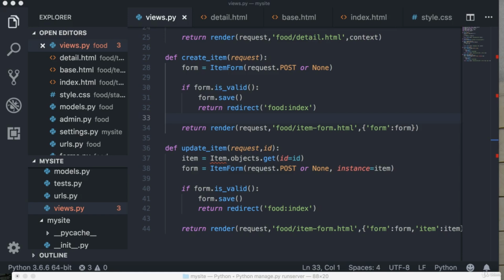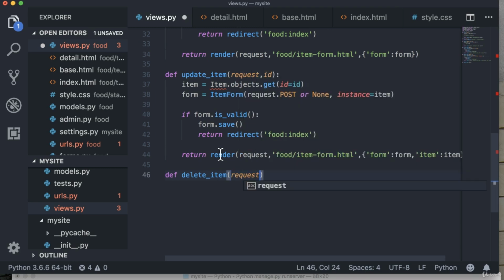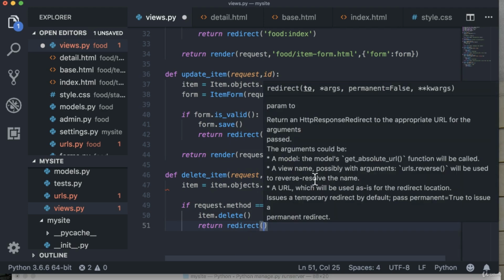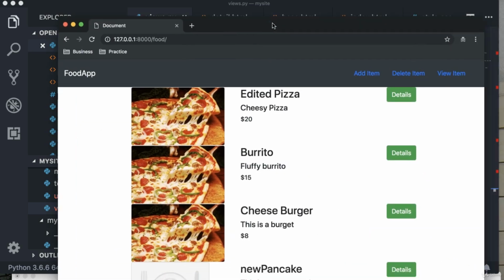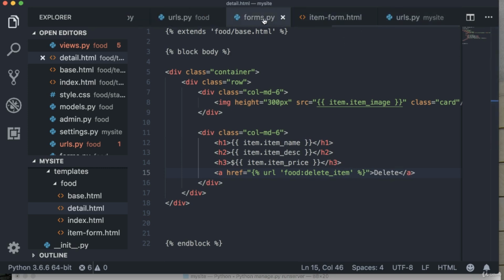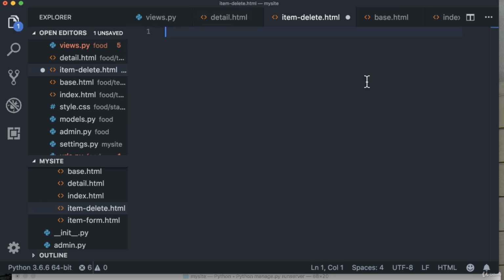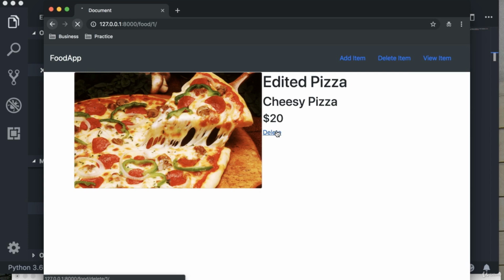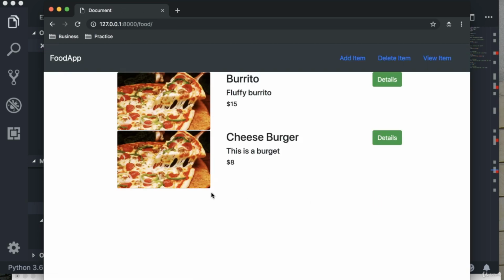004 Implementing Delete FunctionalityUdemyiIran